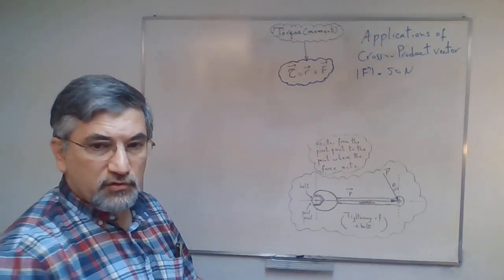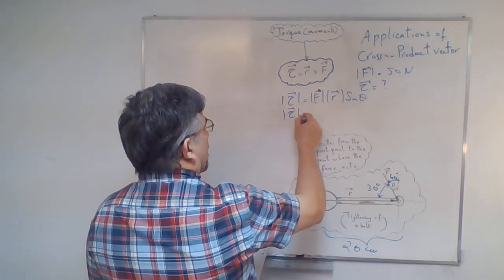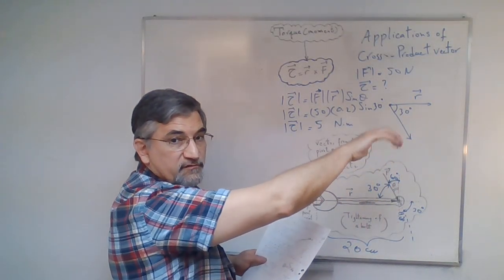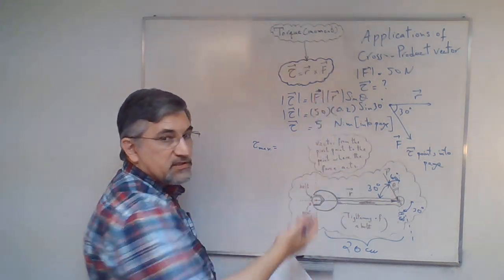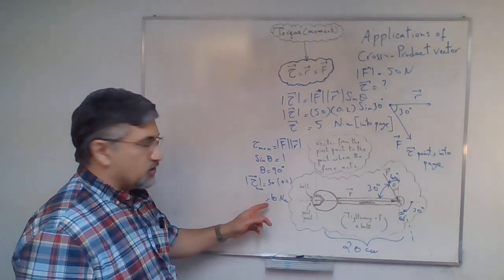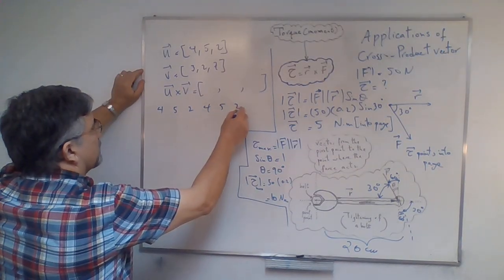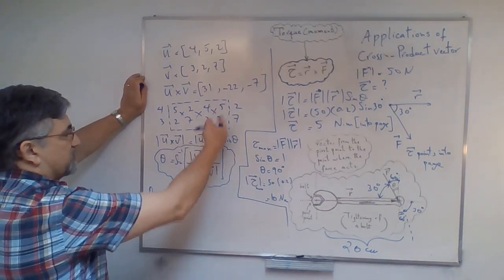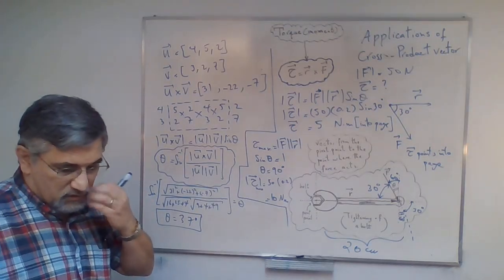Chapter 7 - Algebraic Vectors-Cross Product Applications-Part (1)-Sec.1 | MCV4U1- Calculus & Vectors